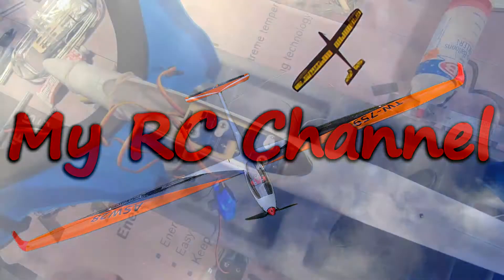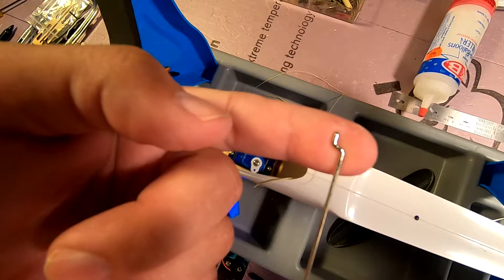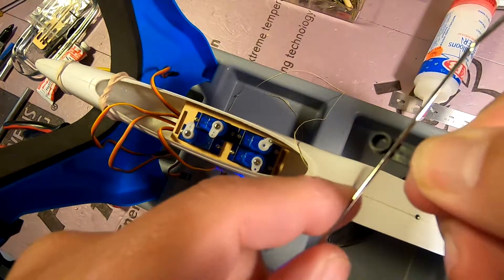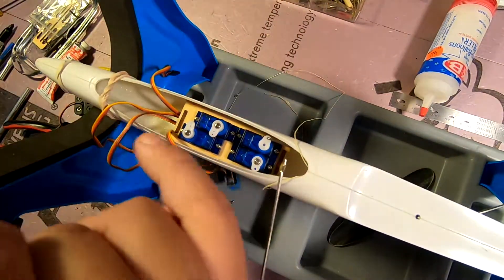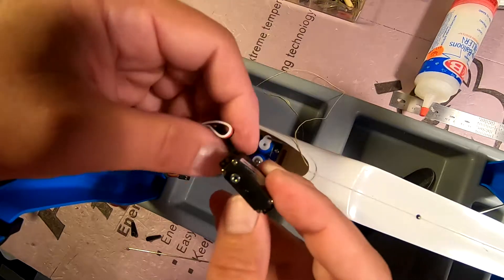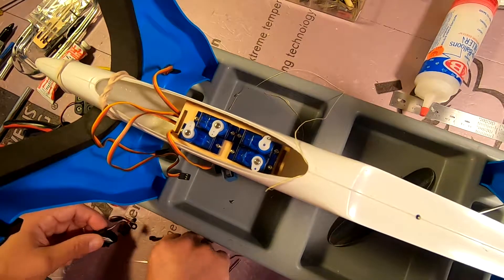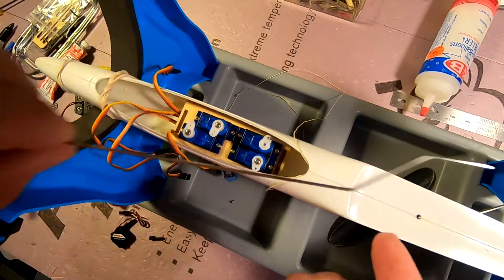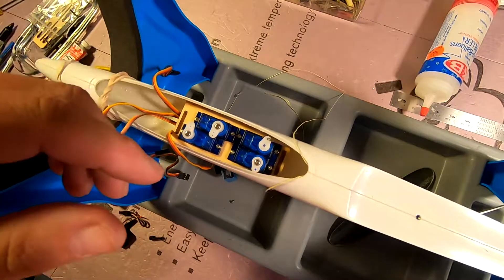HobbyKing Raven 1500 DLG - Build Pt11 - Connecting the Ailerons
I'm building the HobbyKing Raven 1500 DLG. In this video I begin connecting the aileron linkages and come across some problems. In this series of videos, I will be  demonstrating how I assemble the kit, setup and program the radio, and first flights. If you are interested in trying DLG and/or competing in AMA's F3K class, this is an excellent first plane. It is only +-20 grams heavier than world class full carbon fiber planes that cost $500-$900 without any servos. The Raven 1500 has a very aggressive airfoil that is so thin that even the thinnest wing-servos wouldn't fit +-8mm. Program in a few degrees of reflex and this glider is going to be extremely fast... program in a few degrees of camber and it should thermal like a much bigger glider. Don't know what reflex and camber are?